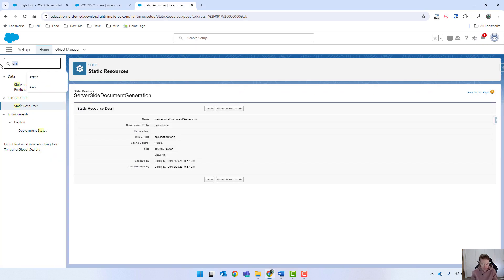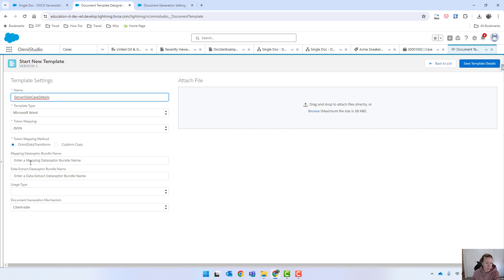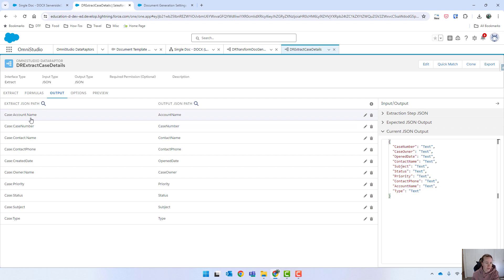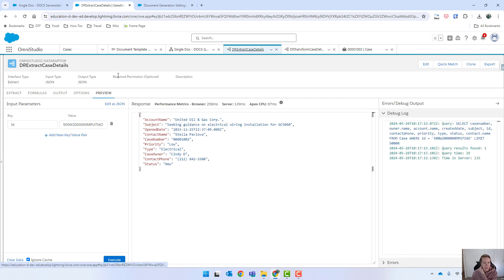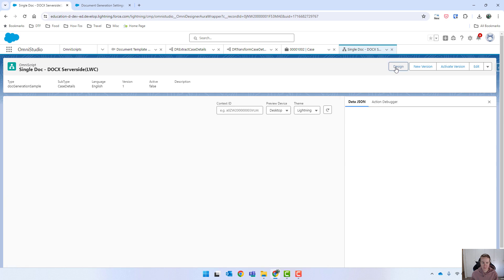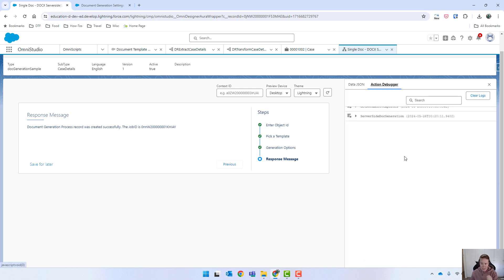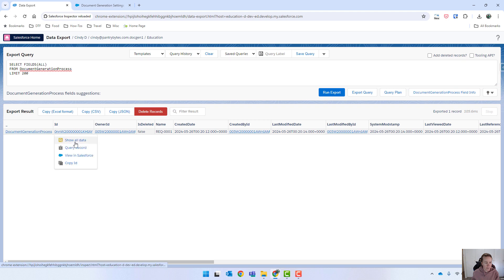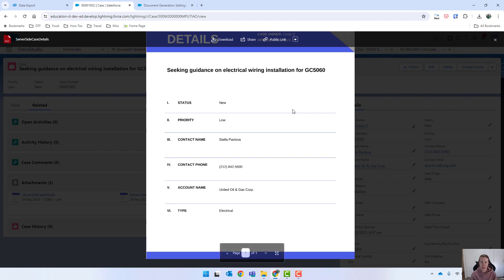Configure and run an OmniStudio server side document [EP-18]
In this video I show you how to enable server side document generation, and how to use the sample ServerSideDocumentGeneration OmniScript.

I also show you how to check the Document Generation Process record that is created every time a server side document is executed.